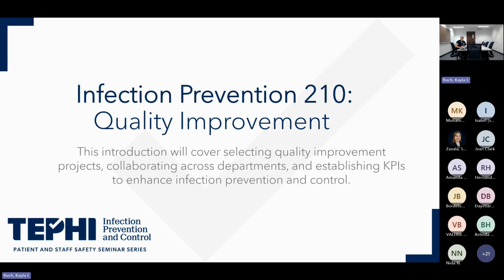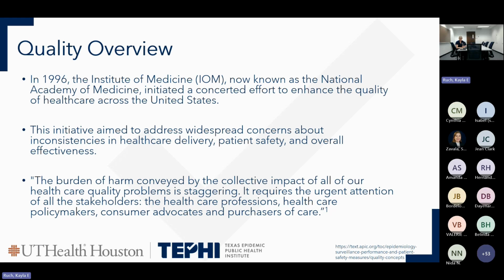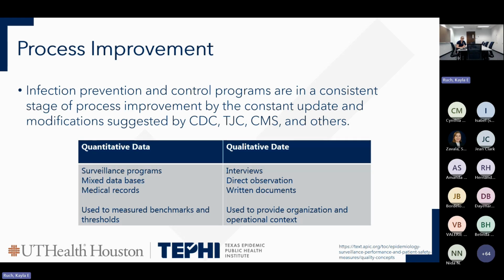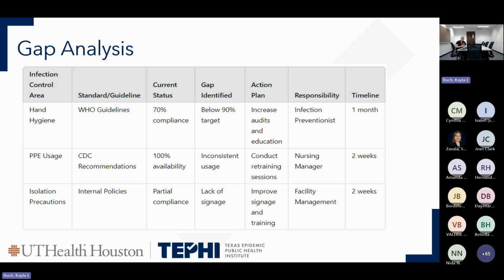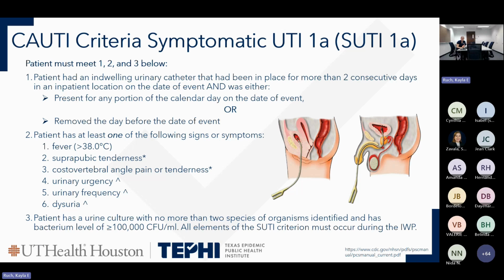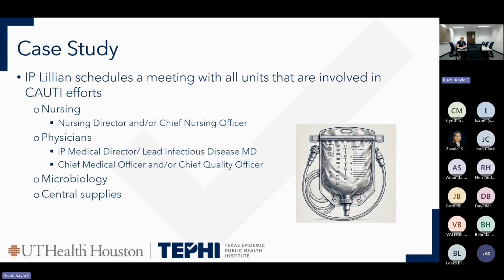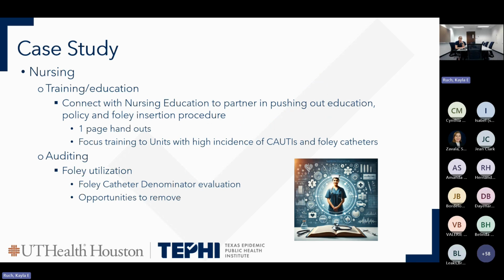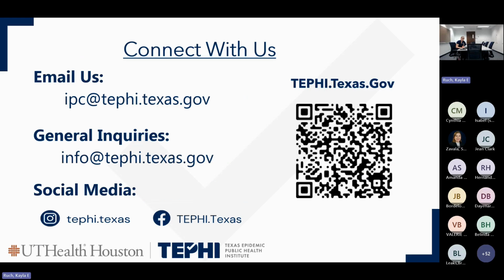Infection Prevention and Control Module 210: Quality Improvement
In this seminar, Dr. Ruch covers essential strategies to enhance infection control through continuous quality improvement practices. Learn how systematic approaches can empower healthcare teams to implement impactful changes in real time. This interactive session is designed to equip professionals with actionable skills to elevate their infection control standards.